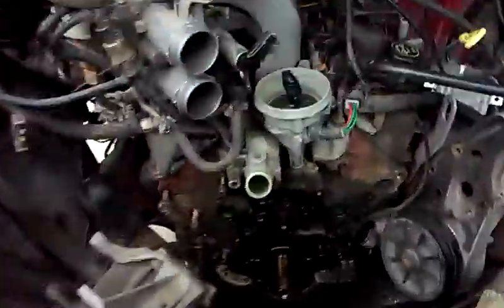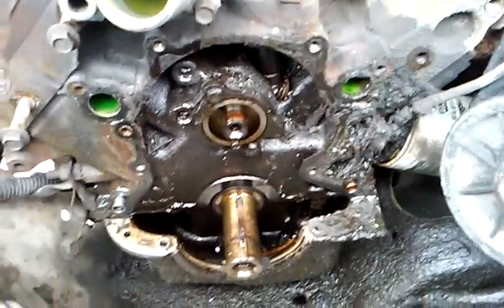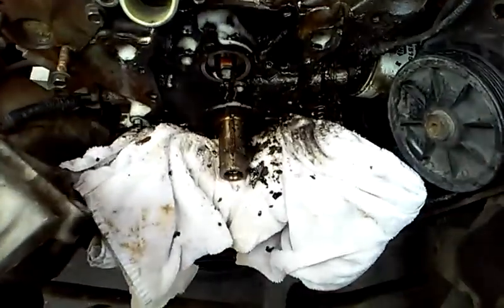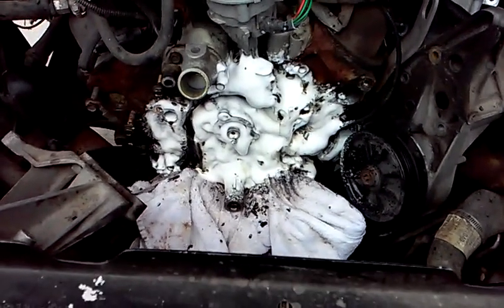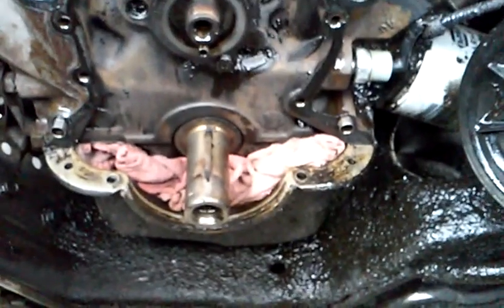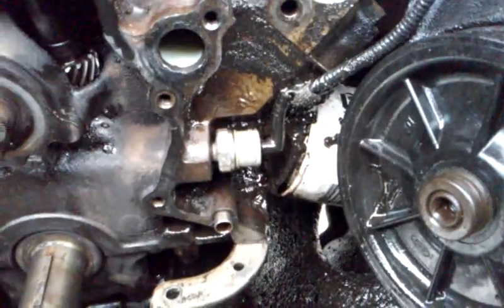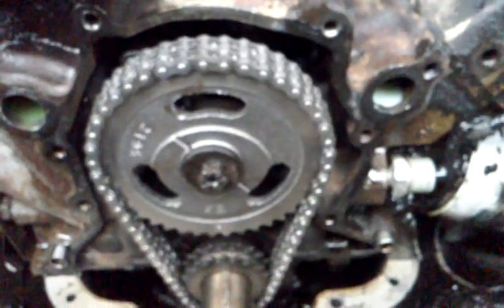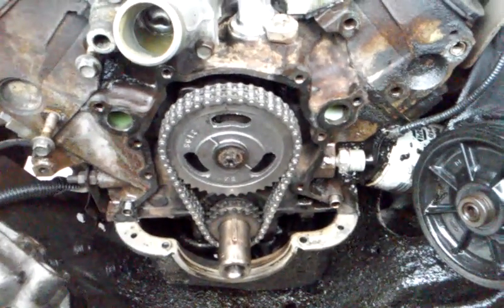clean timing on ford f150 302 5.0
Preparing a Ford F-150 to receive a timing chain after a nasty oil leak.